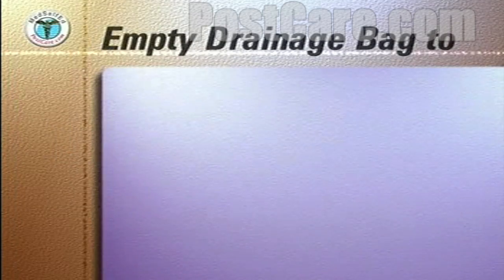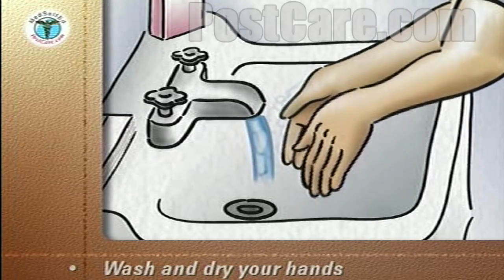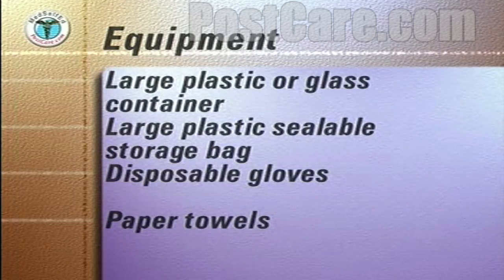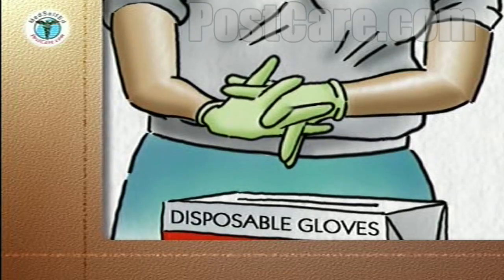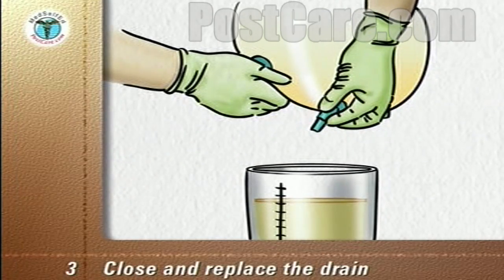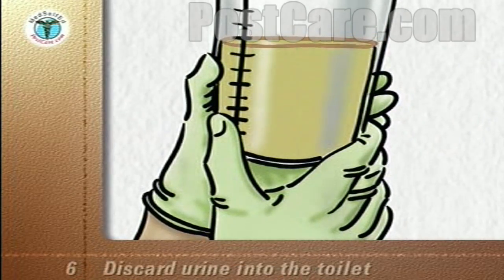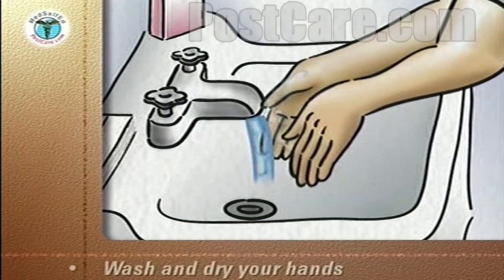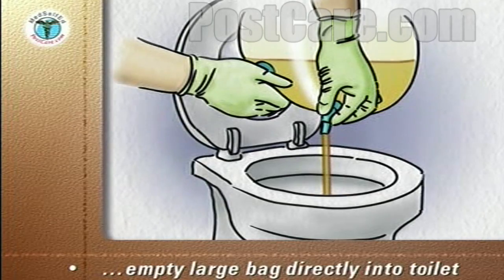التفريغ: تفريغ لالبولية الصرف حقيبة MiniFree تثقيف المريض الفيديو الطبية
شركة التعليم المريض

يجب أن يتم تفريغ الكيس الصرف على الأقل يوميا ، في كثير من الأحيان إذا كان يملأ ،

    * ومن أجل منع العدوى في النظام،
    * الحد من الروائح
    * و الحفاظ على نظام مفتوح وتتدفق .

لإفراغ كيس الصرف ، ينبغي دائما أن تتبع الخطوات التالية : غسل بعناية ومن ثم تجف يديك مع منشفة ورقية . تجاهل منشفة في سلة مهملات بلاستيكية مبطنة.
على صينية مغطاة المناشف الورقية النظيفة، و تجميع المعدات التالية :

    * A بلاستيكية كبيرة أو إناء زجاجي .
    * A كيس من البلاستيك كبير تخزين قابل للغلق .
    * القفازات القابل للتصرف .
    * مناشف ورقية.

وضع صينية على سطح ثابت بجوار السرير.
غسل الأيدي بحرص . تجفيفها بمنشفة ورقية . تجاهل منشفة ورقية في سلة المهملات .
وضع على القفازات القابل للتصرف . إذا كنت إفراغ حقيبتك الخاصة ، ليست هناك حاجة لاستخدام قفازات .
وضع الحاوية تحت كيس الصرف . إزالة استنزاف من حامله،
أشر في وعاء والافراج عن المشبك على استنزاف للسماح لتدفق البول في وعاء . لا تسمح لل هجرة للمس الحاوية أو أي شيء آخر .
عندما الكيس الصرف فارغة ، أغلق هجرة . استبدال استنزاف على حامله في القاعدة من الحقيبة الصرف .
تأكد من أن القسطرة و أنابيب في مكانها الصحيح.
خذ صينية المعدات و الحاويات من البول في الحمام . إذا كان طبيبك أو ممرضة قد يطلب منك تسجيل كمية البول ، وقياس وتقديم مذكرة من عليه الآن .
تجاهل البول في المرحاض و تنظيف الحاويات مع الصابون السائل والماء. جففها جيدا بقطعة منشفة ورقية وتجاهل منشفة في سلة المهملات .
إزالة القفازات الخاصة بك و التخلص منها في كيس تخزين بلاستيكية . ختم كيس ووضعها في سلة المهملات .

غسل وتجفيف يديك . تجاهل ثم منشفة ورقية في سلة المهملات .
بعض المرضى قادرين على ارتداء كيس الساق خلال النهار للسماح لهم تمشي ​​. ثم تم قطع الكيس الصرف أكبر من القسطرة.
حقيبة يمكن انتزع من هيكل السرير ، قامت إلى الحمام وأفرغت مباشرة في المرحاض .

شركة التعليم المريض